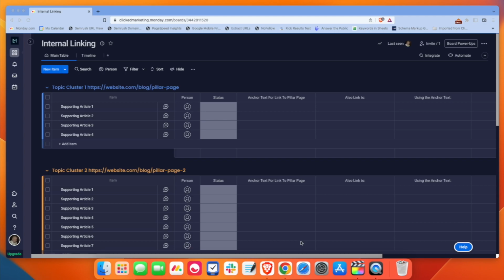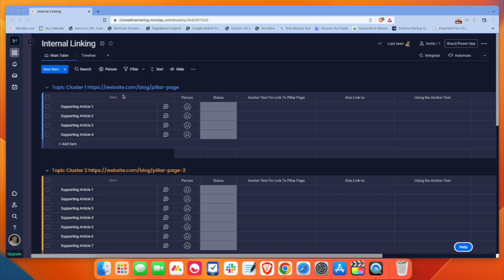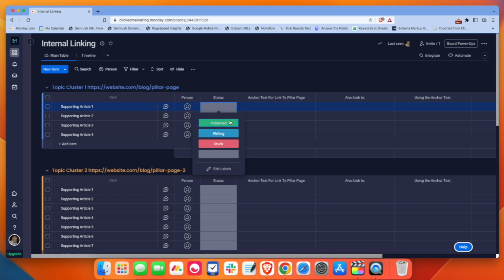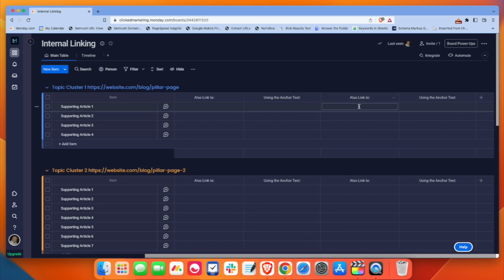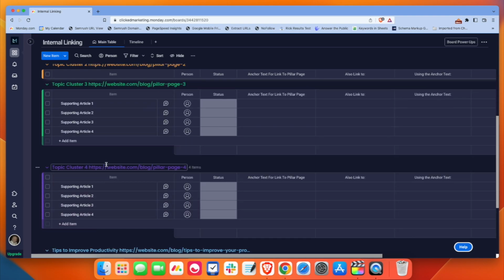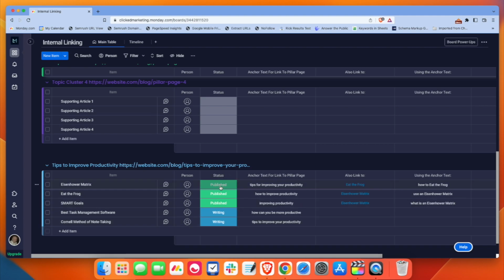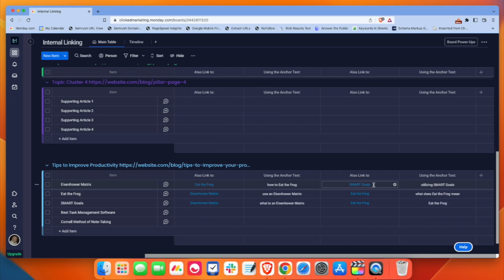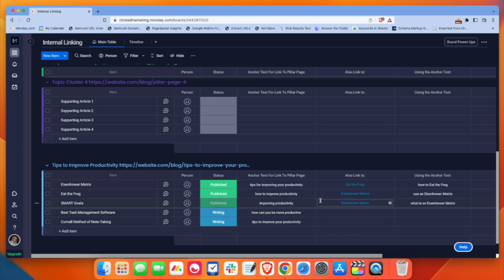How I Use Monday to Track Internal Linking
In a recent video I shared a Google Sheet I use to track internal linking in topic clusters. If you missed that video, you can watch it

In that video, I mentioned that sometimes I also use Monday.com to track internal links. Well, I had a few requests from people to show how I do that in Monday, so here it is.

My Toolbox:
✔ Monday.com – For project management and organizing all of my client work